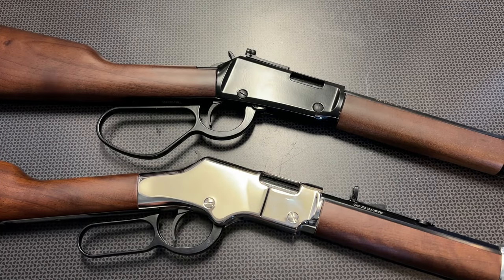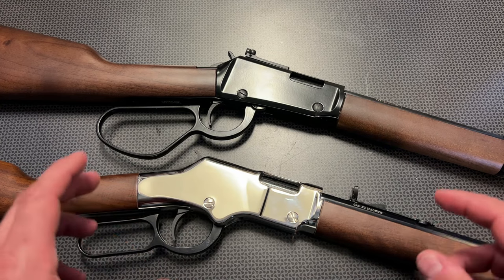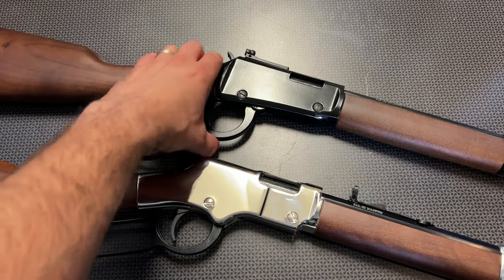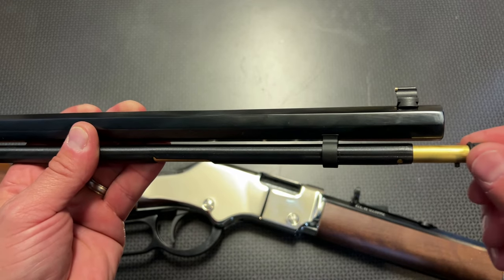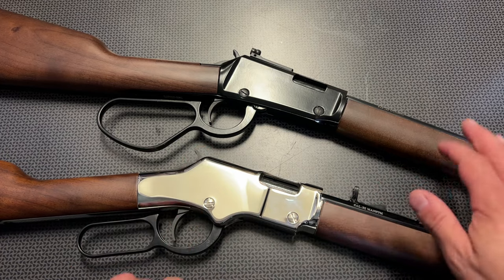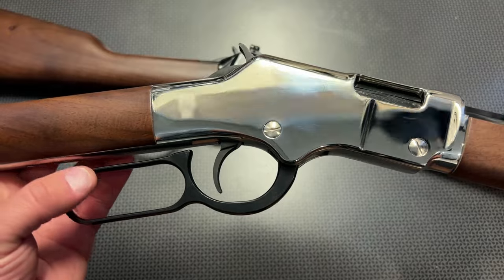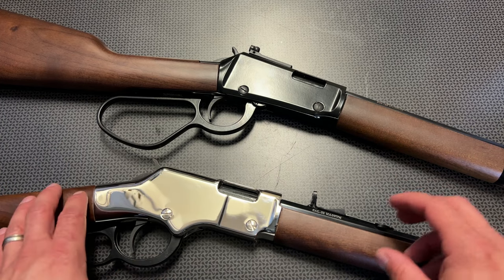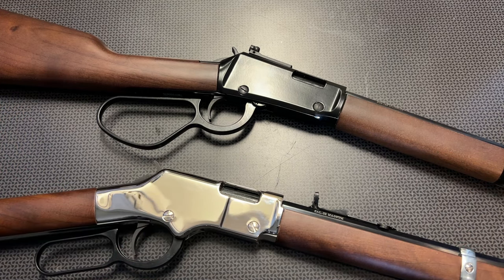Henry .22 Mag - Lever Action Rifle